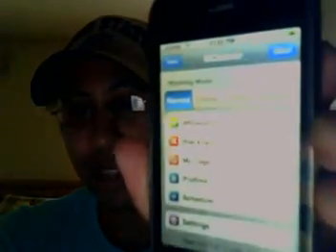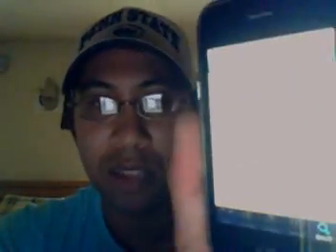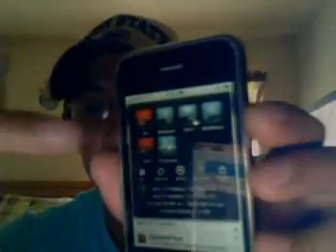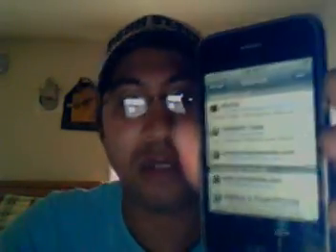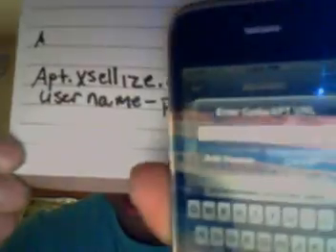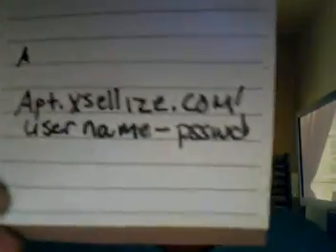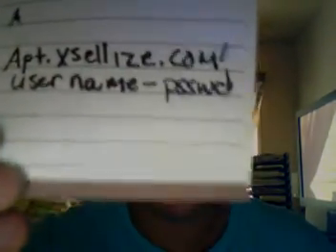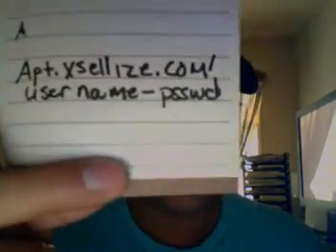Adding xSellize source too Jailbroken Iphone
This is a Vid in which I show how too install xSellize in cydia. Its not the BEST Vid I have made BUT..It pretty much explains how too do it...and what it does. I'll make another shortly after this release too see how it Fares.